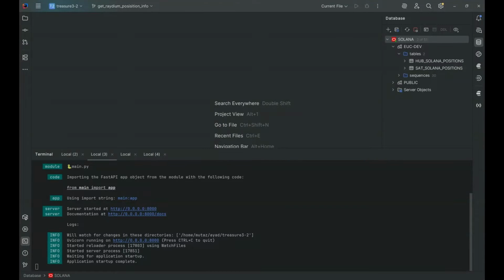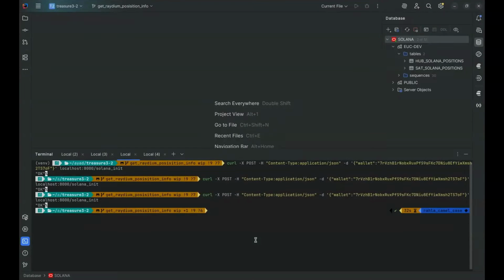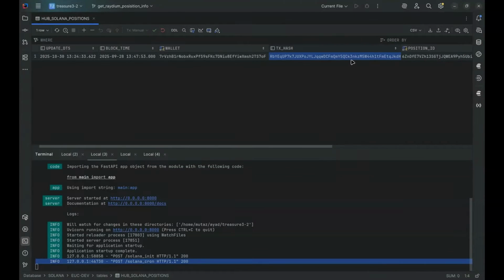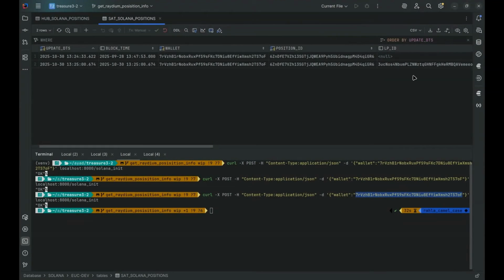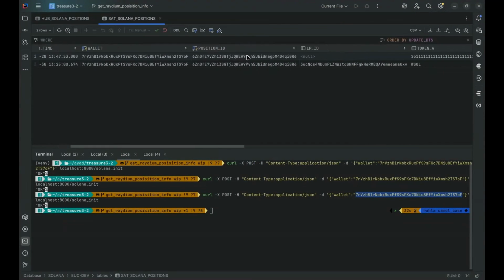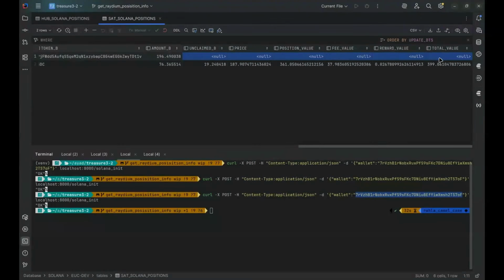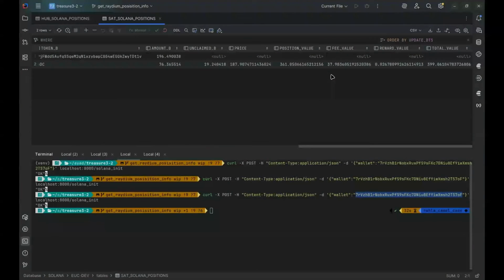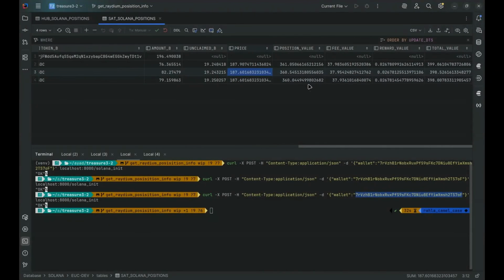Web3DS Tech Demo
This is the tech demo for the Solana Colosseum hackathon 2025. We walk the judges through our tool, how to run it, and why it does what it does.